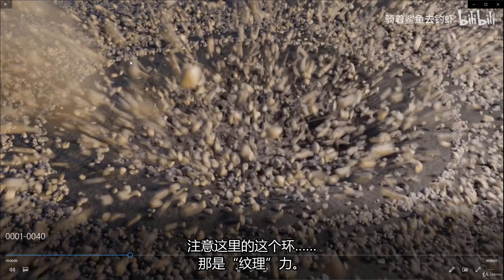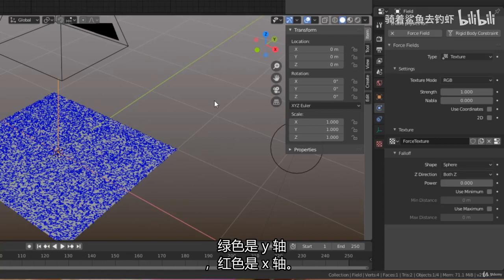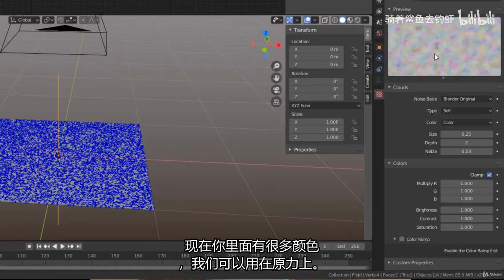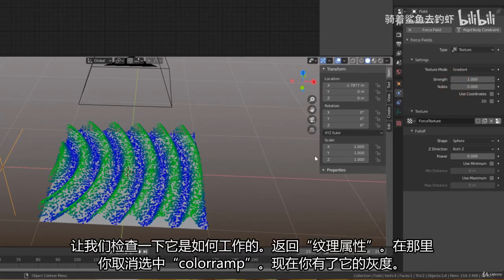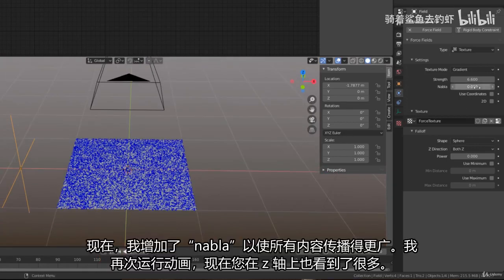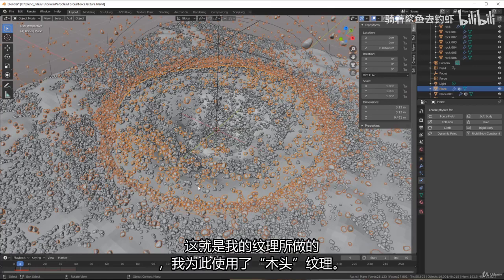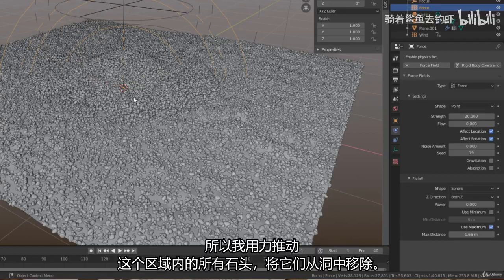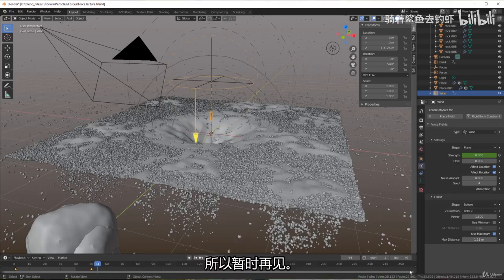24 - Intro to the force Texture